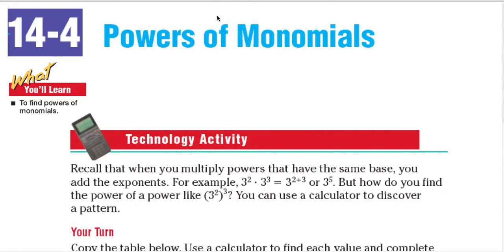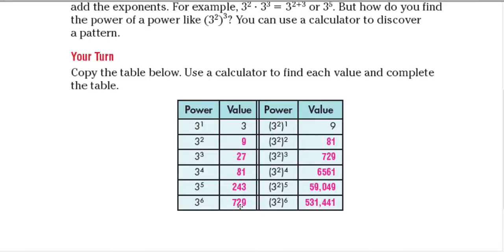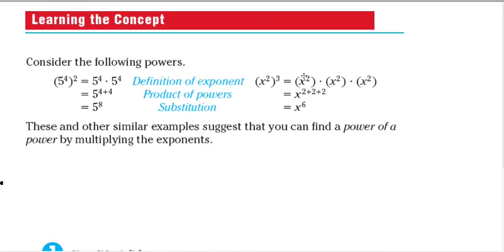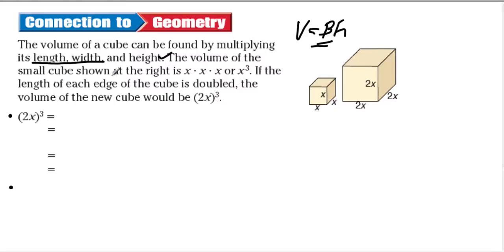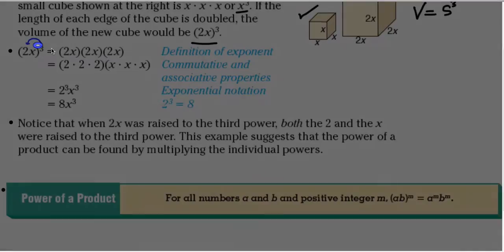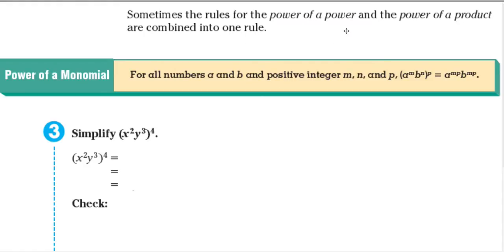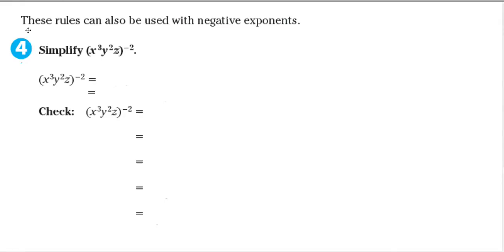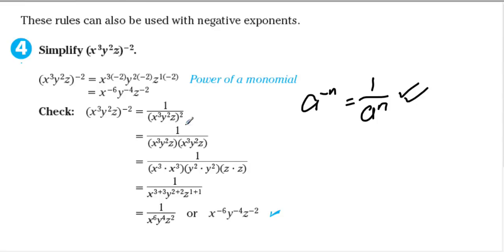14 4 Powers of Monomials